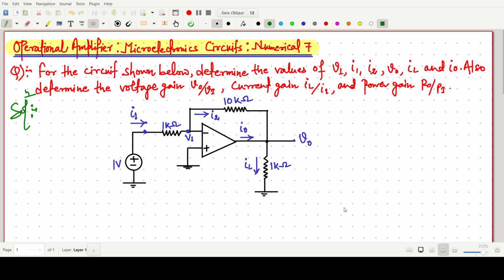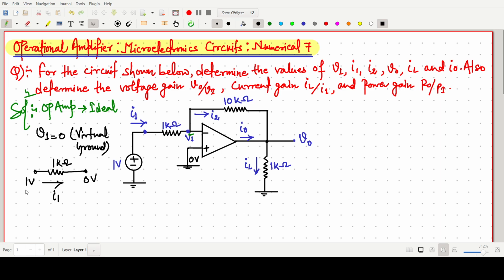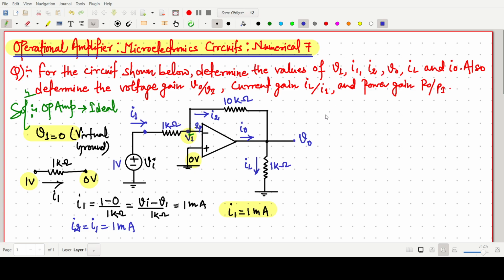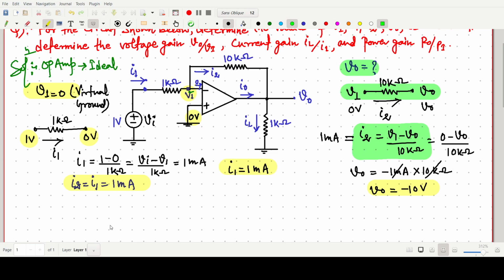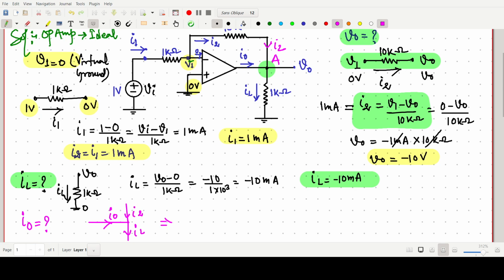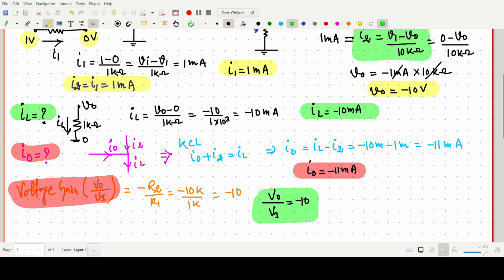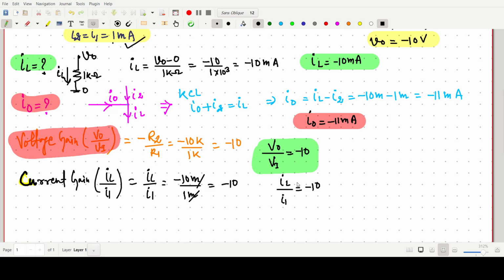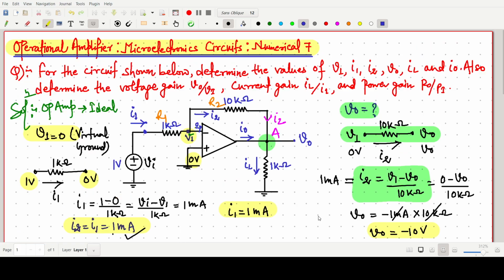Operational Amplifiers: Microelectronics Circuits Exercise : Numerical 7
Operational Amplifiers: Microelectronics Circuits Exercise : Numerical 7 @electronicsquicklearning6316